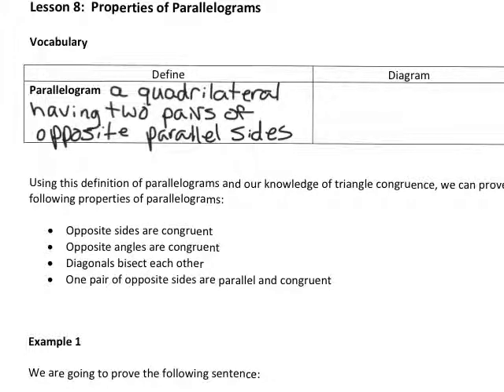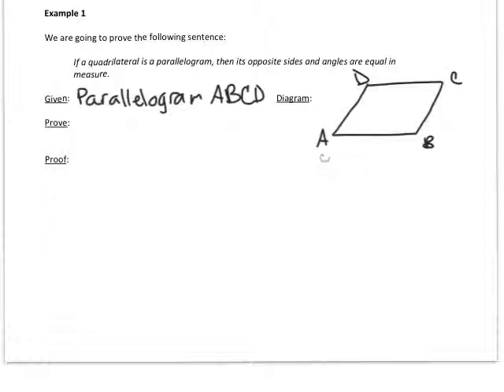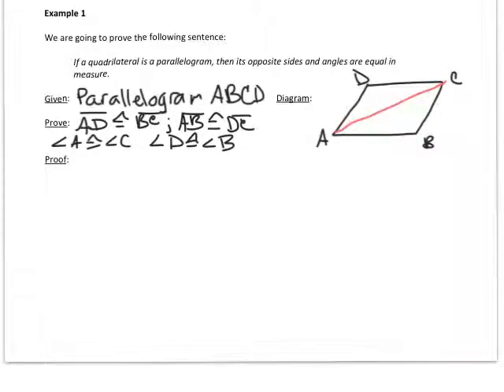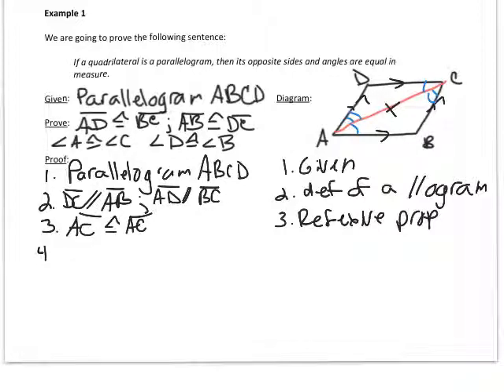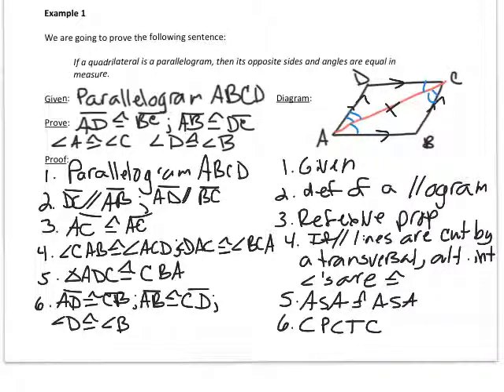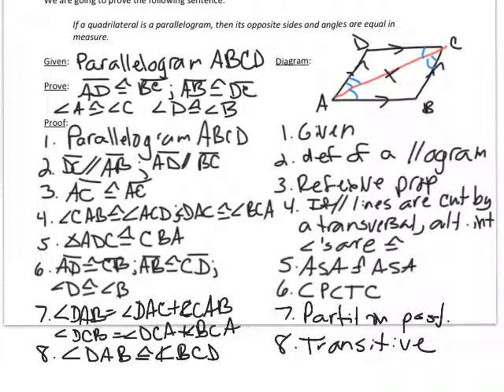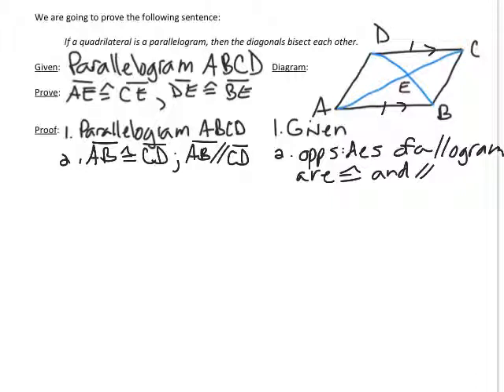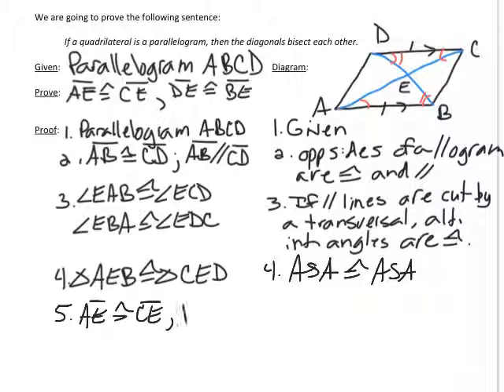G.3.8 Properties of Parallelograms